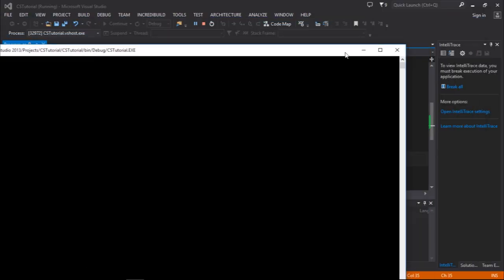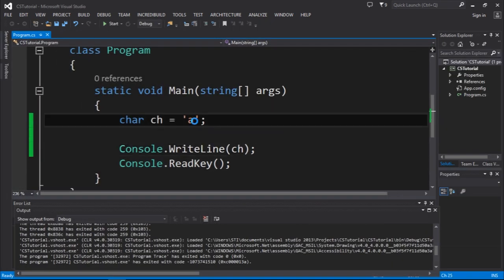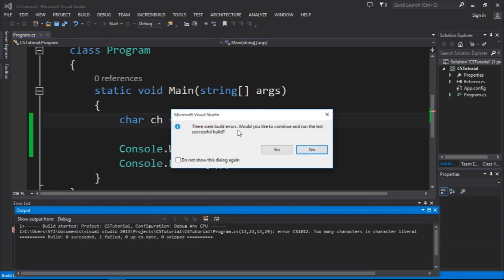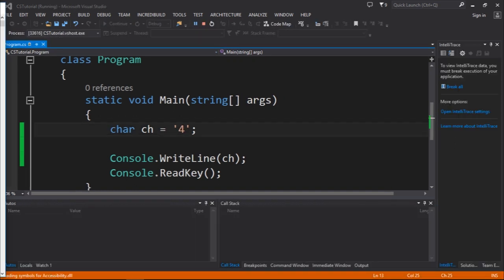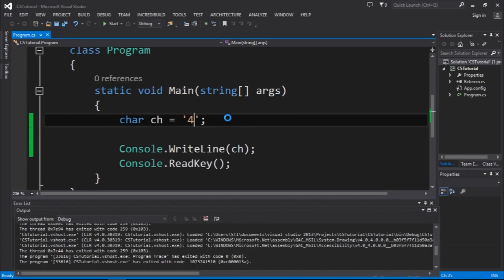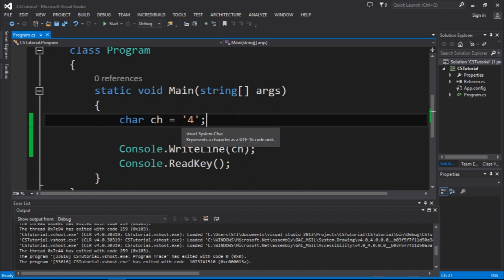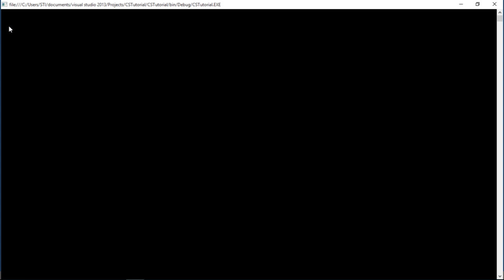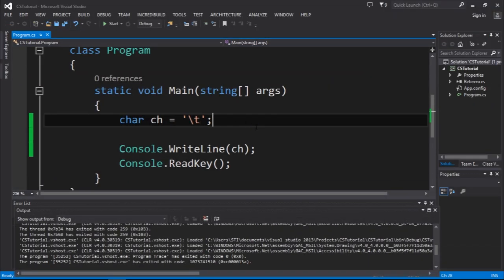#10 C# TUTORIAL - DATATYPES THE CHAR DATATYPE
Hi everyone! In this video I'm gonna talk about the char data type, a char is a single character such as letters and numbers.